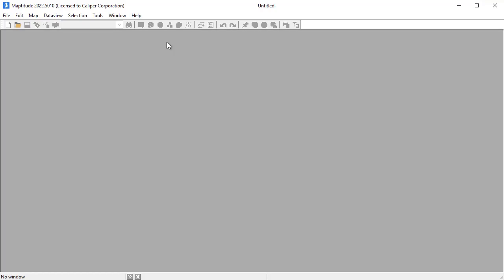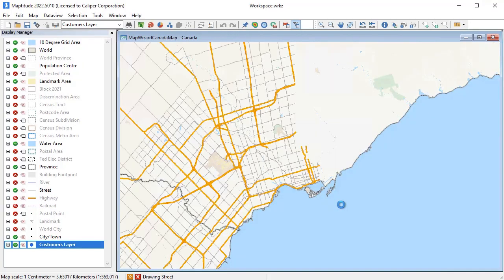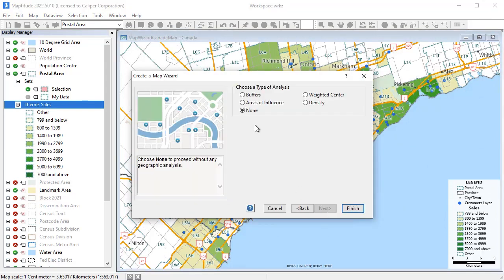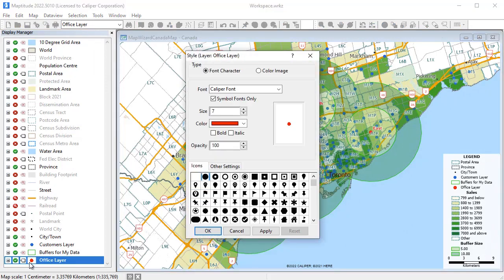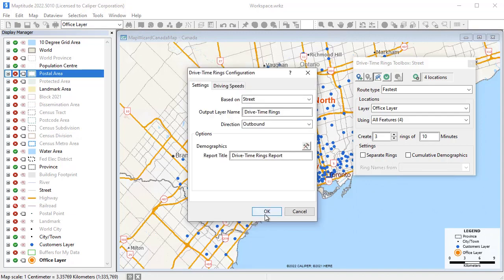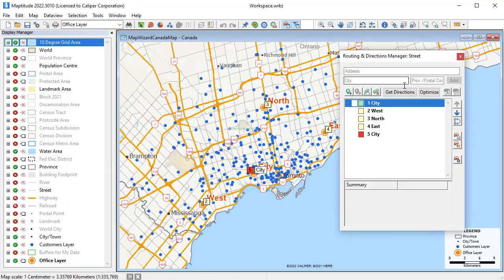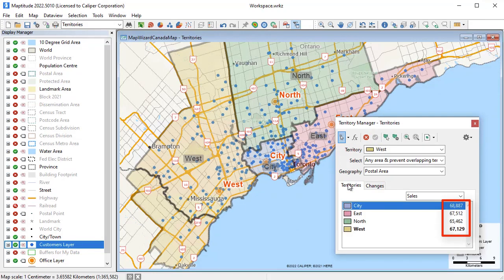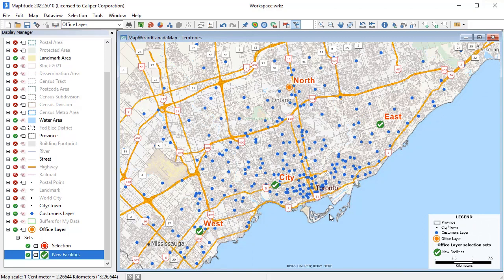🌎 Maptitude 2023: GIS & Mapping Software for Canada. How to map Excel data & customer locations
GIS & Mapping Software for Canada. How to map Excel data, customer locations, manage sales territories, and optimize delivery and vehicle routes on Canadian maps.

• Includes nationwide Street layer with address ranges for unlimited geocoding (pin-mapping) and routing
• Includes Postal Areas for sales and territory mapping
• Includes 6-character Canadian postal code point layer for geocoding and areas for territories
• Includes Census and National Household Survey data describing the population, age, dwelling units, marital status, family size, family composition, language spoken, educational attainment, employment, mode of commute, ancestry, earnings, and income data
• Integrates with Google Earth for any location both inside and outside of Canada
• Supports data in many of the spreadsheet, database, and geographic formats used in Canada
• Includes sophisticated analysis tools for building rings (bands/buffers), facility areas of influence, hot-spots, origin-destination flow lines, districts, drive-time rings, drive-time territories, routes, and 3D surfaces
• Includes MapWizard® instant mapping technology for creating color, size, dot-density, and pie and bar chart thematic maps